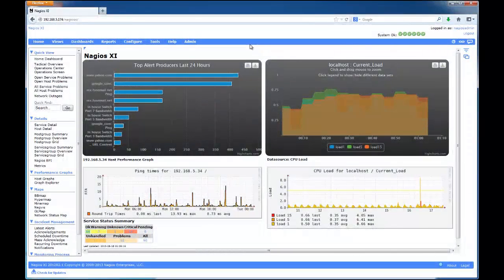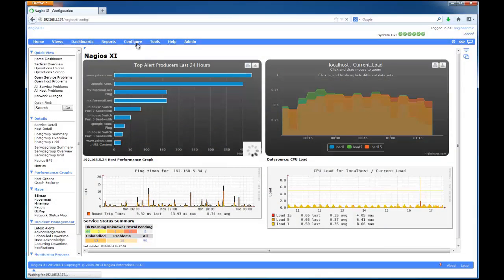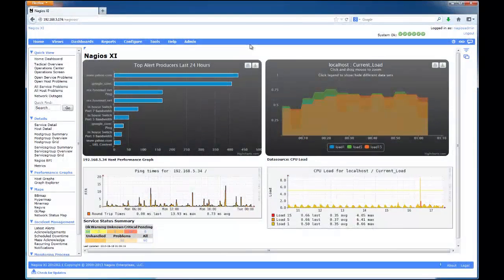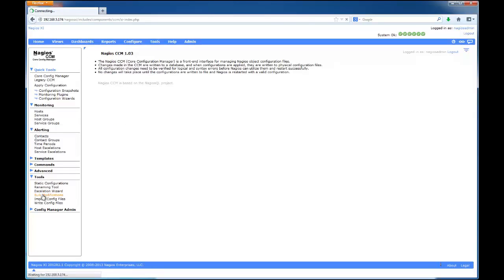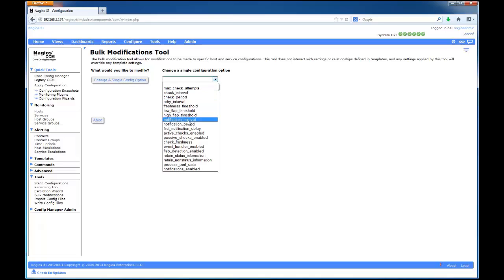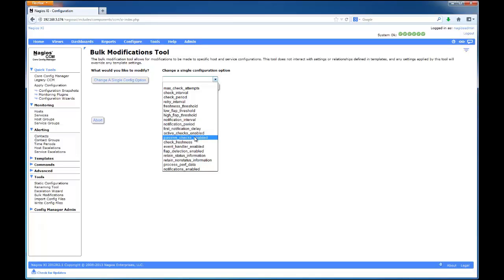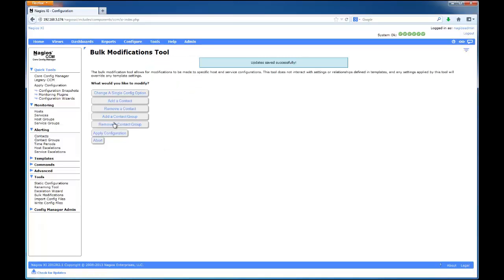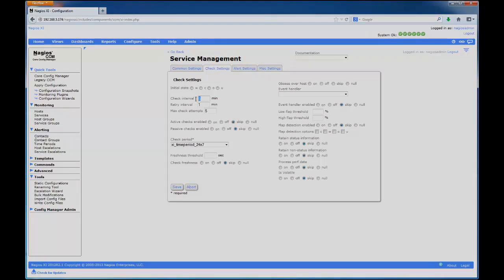Bulk Modifications Tool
Learn how the Bulk Modifications Tool can change configuration options in Nagios XI.

Timestamps:
0:00 Start of Video
0:21 End of Intro